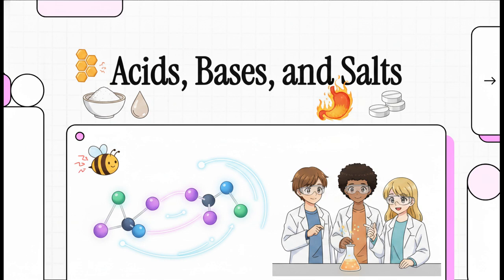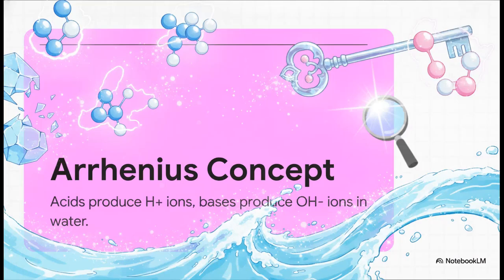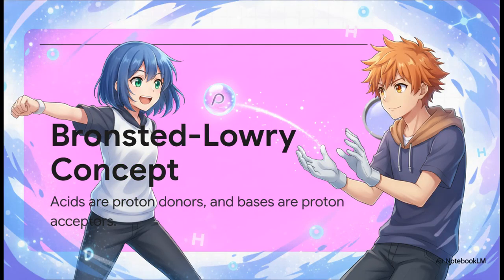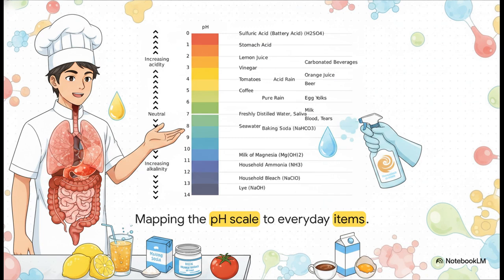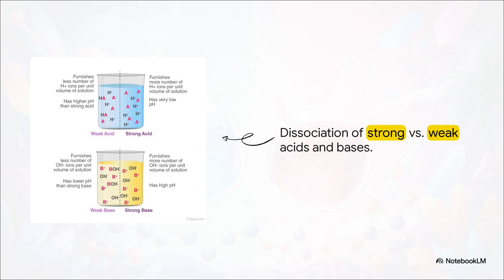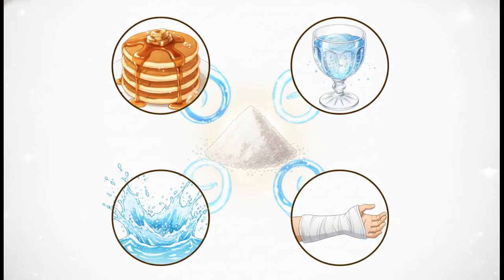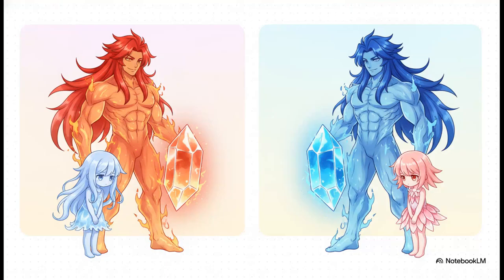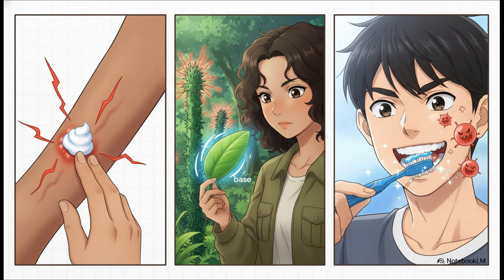Shailesh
Acid and base class 10 made by Shailesh